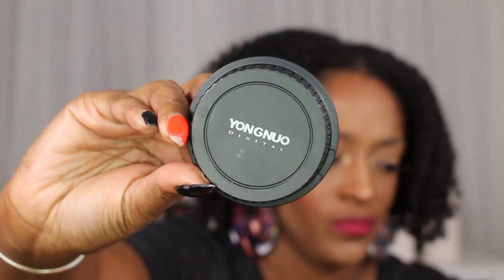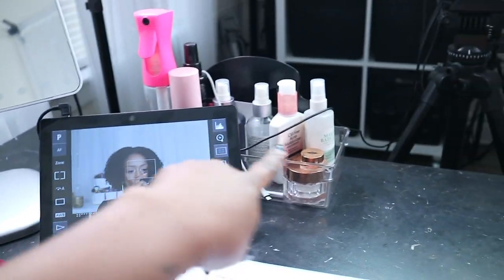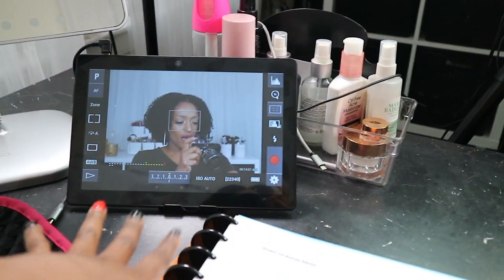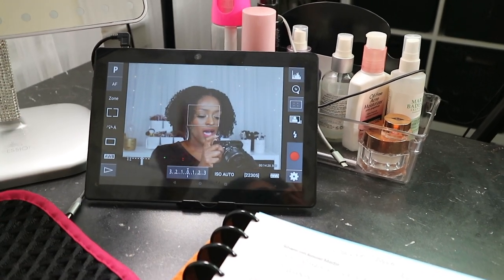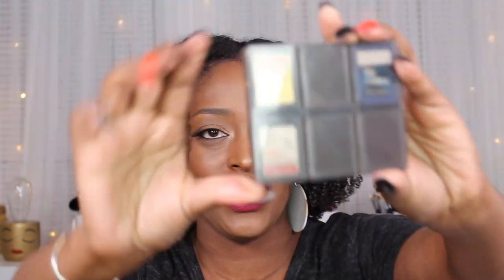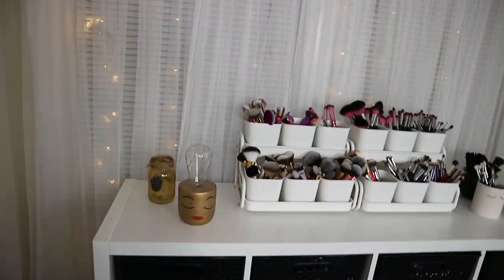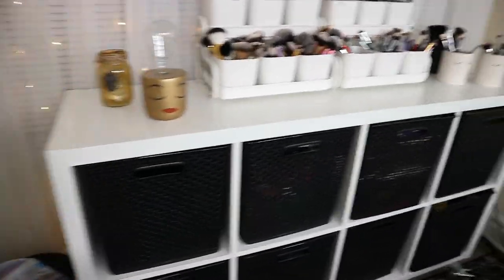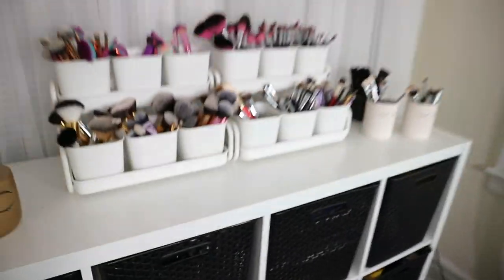YouTube Filming Set-Up 🎥 l ReanellSelina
►Products Mentioned -
Canon T5i -
EOS M10 -
Yongnuo 35mm F1.8 Lens -
Canon 50mm F1.8 Lens -
Canon 24mm F2.8 Lens -
Remote for Lighting -
Digiland 10.1 Inch Tablet -
Zoom H1 Mic (Updated Version) -
Socialite Clip-On Lavalier Lapel Mic -
Blue Snowball iCE USB Mic -
Battery Adapter for Canon T5i -
SanDisk Ultra 128GB -
Black Out Window Cling -
Ikea Kallax 8-Cube -
Black Y-Weave Baskets -
Impressions Vanity White Touch Pro Makeup Mirror with Lights & Bluetooth Speaker & USB Charger -
Alex 5- Drawer (black No Longer Available) -
Ikea SÄLJAN Kitchen Countertop -
Vanity Chair -
Area Rug -
Targus TG-6660TR 66" Extendable Tripod -
Limo Studio BackDrop Stand -
Diva Ring Light Mini Desk Tripod -

►Channels Mentioned -
Gabrielle Marie -
Editing -

Multipurpose Soap NOW AVAILABLE!!
Hair & Body Butter COMING SOON!!

►Periscope: TotalDivaRea